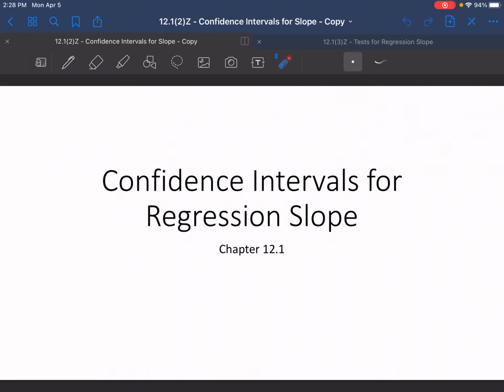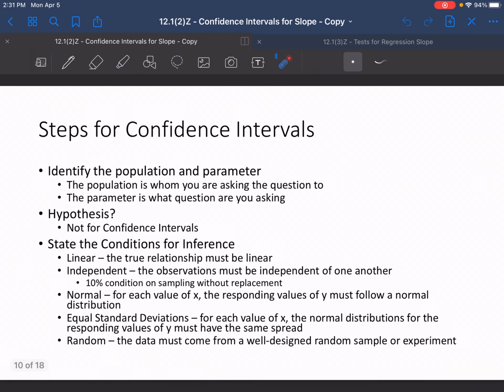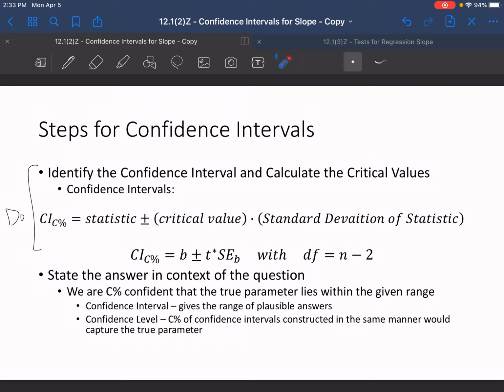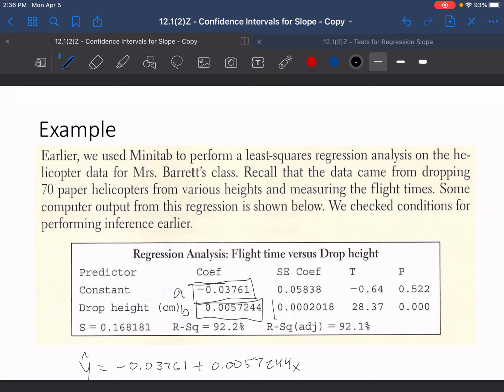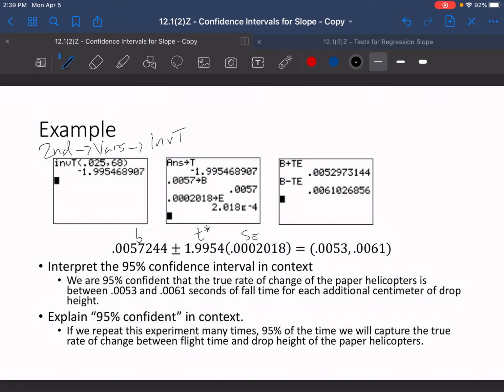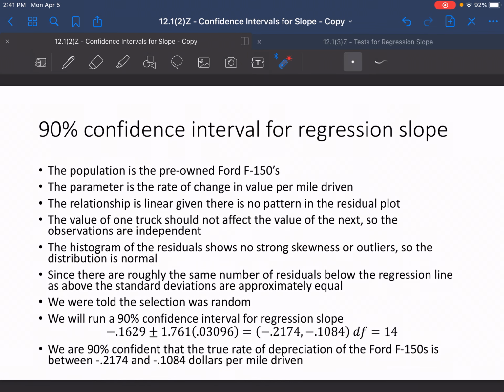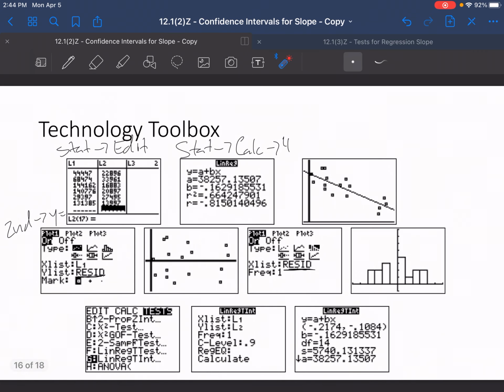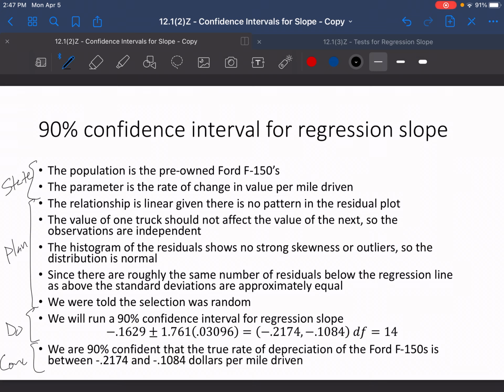Ch. 12.1(2) - Confidence Intervals for Regression Slope